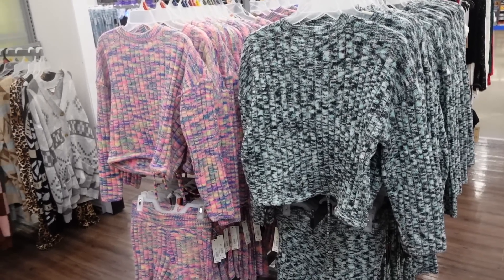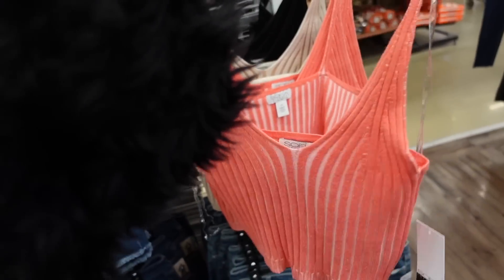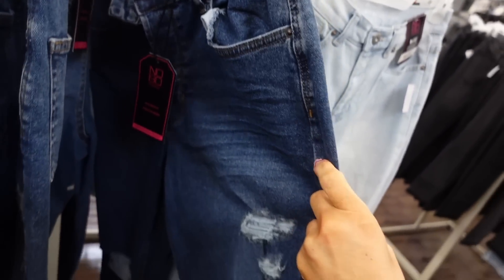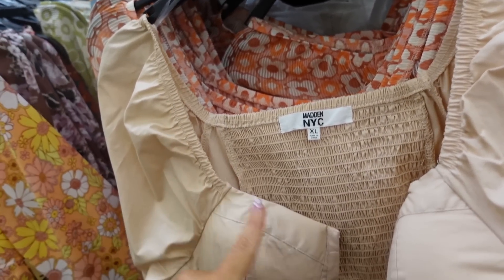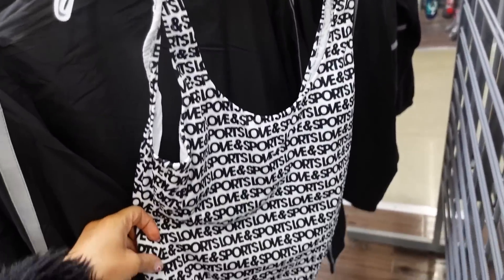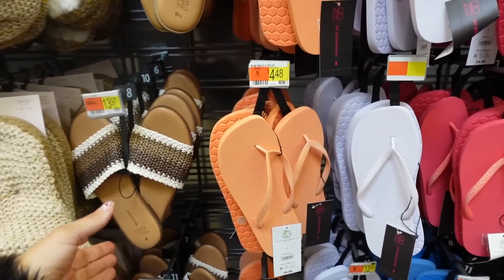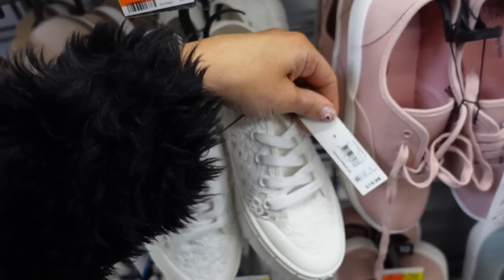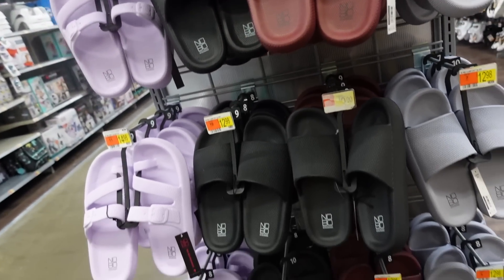WALMART SHOP WITH ME | NEW WALMART CLOTHING FINDS | AFFORDABLE FASHION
TIME AND TRU BUTTON SEAM TOP

FREE ASSEMBLY SWEATSHIRT

FREE ASSEMBLY SWEATSHORTS

FREE ASSEMBLY HENLEY TEE

TIME AND TRU LEATHER LOOK RHINESTONE SANDAL

TIME AND TRU PUFFER SLIDE

TIME AND TRU BRAIDED